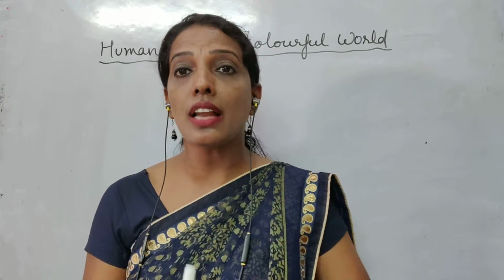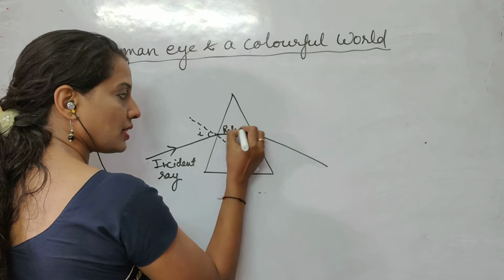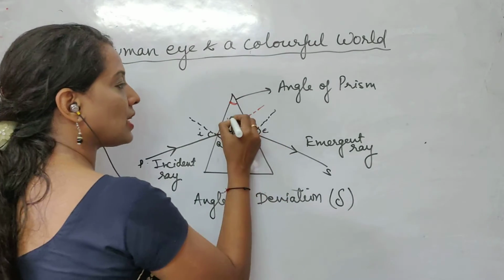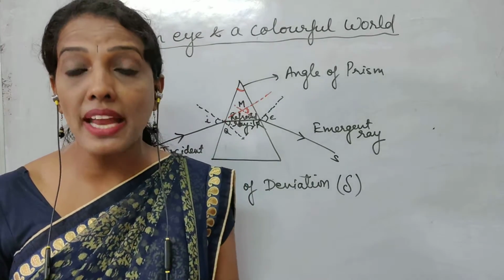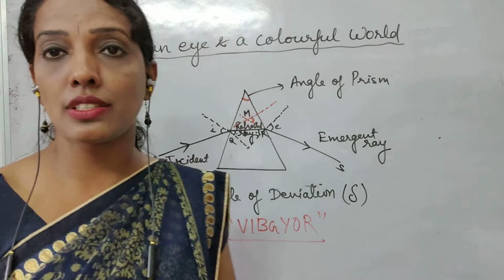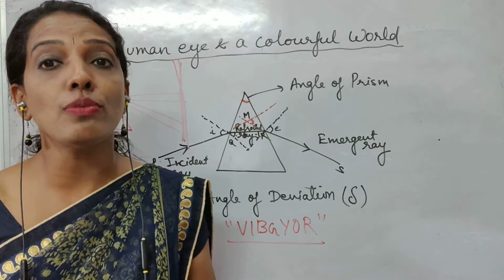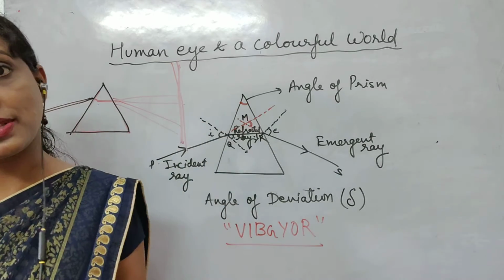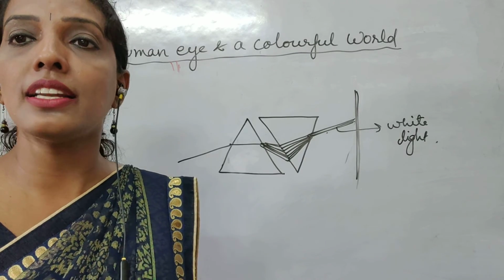Class X Human eye and colourful world